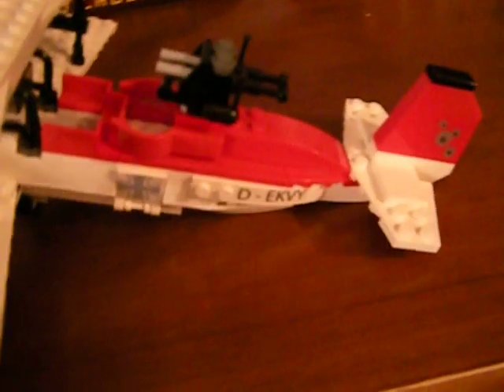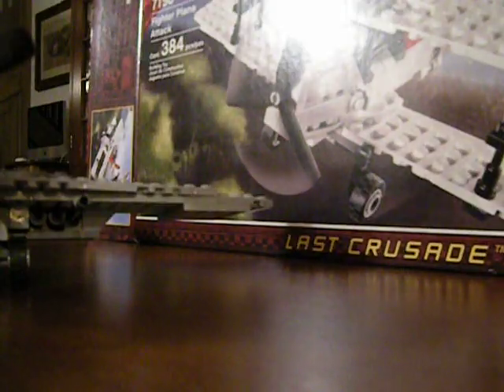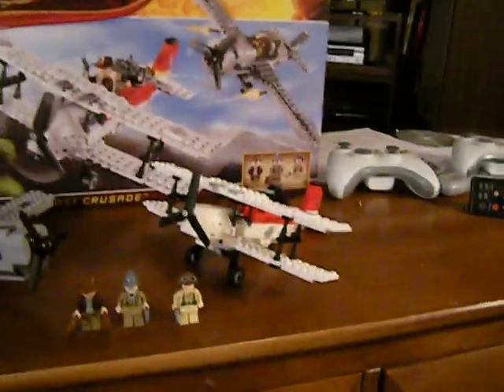lego indiana jones fighter plane attack review